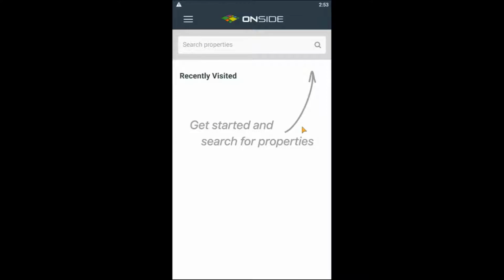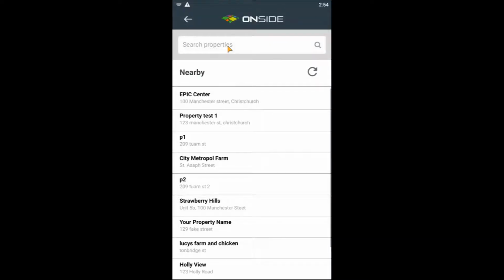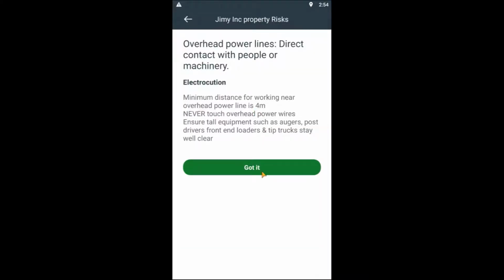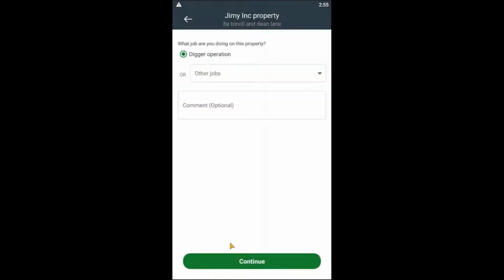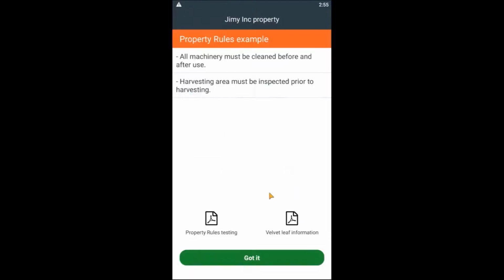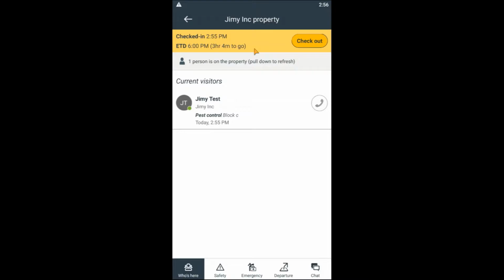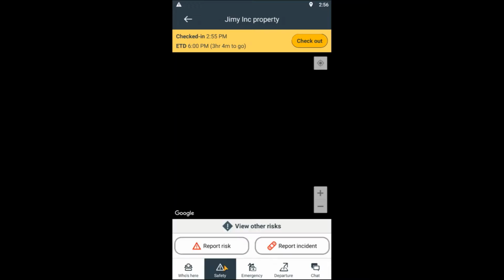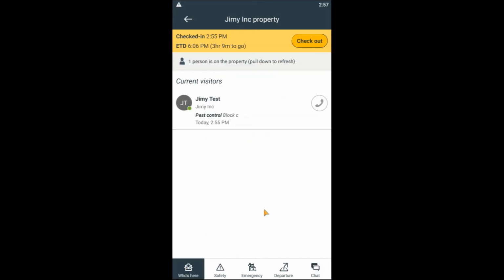OnSide for Teams - Using the app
How to use the OnSide app as an OnSide for Teams user.